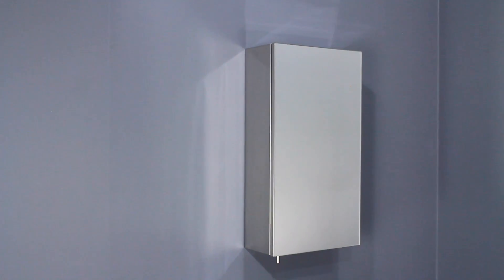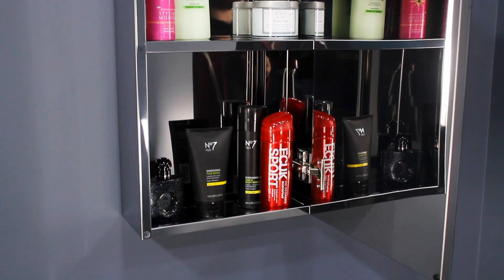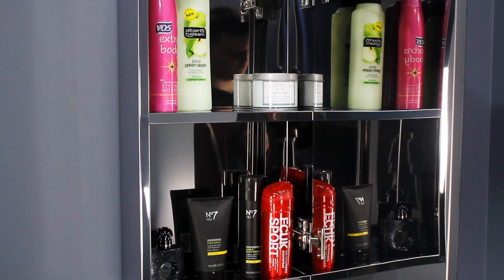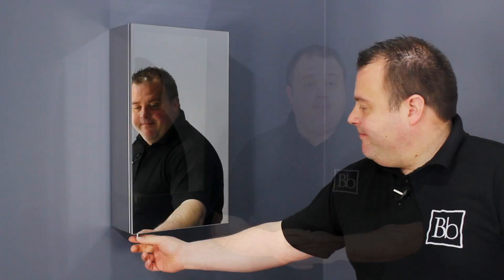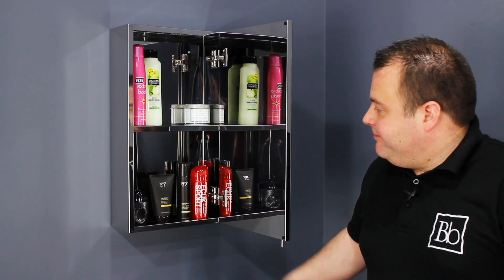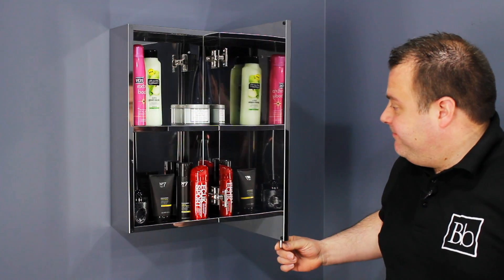Stainless Steel Cabinets - Single Door Cabinet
Supplied fully assembled and with fixings for mounting to a solid wall, this cabinet is ideal for adding extra storage to any bathroom design.